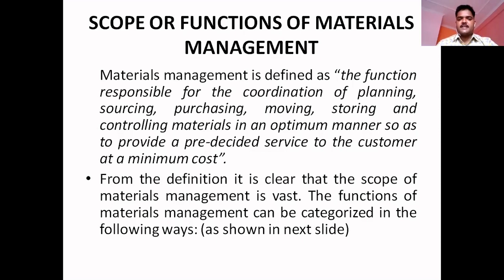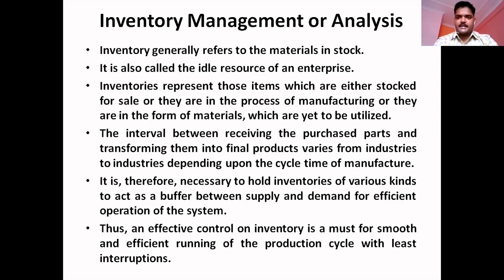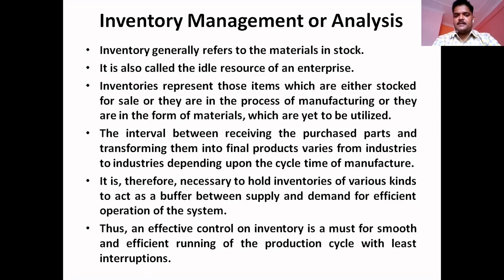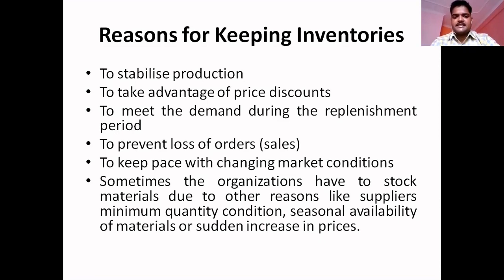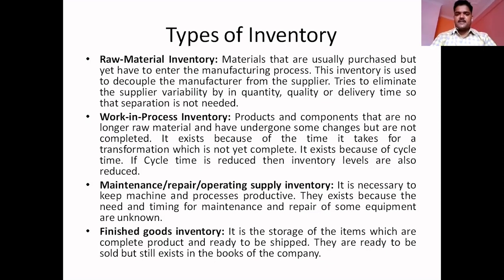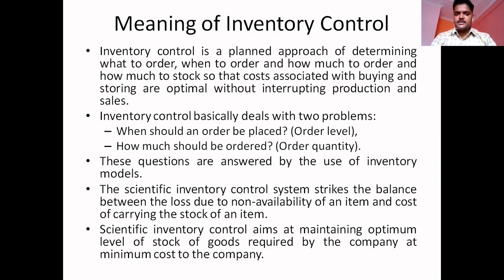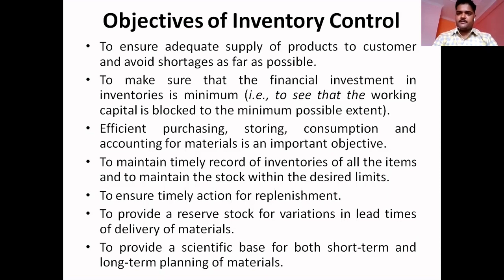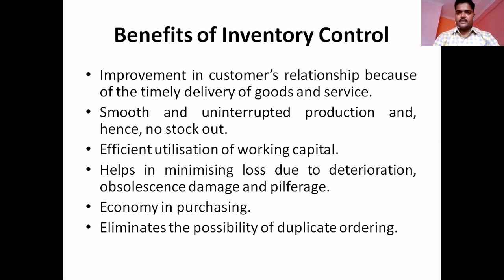BBA 3305/PRODUCTION AND OPERATION MANAGEMENT/LECTURE 1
Inventory control is an important aspect of production system as well as business concern. Materials and inventory control is a priority start-up steps for evaluation of current state of your business. Inventory control plays a vital role in increasing productivity through material management function. In the present study, an attempt has been made to conceptualize and understands the significance of inventory control system in relation to material management function. The study reveals that the effectiveness of inventory control measures leads to better material management function.